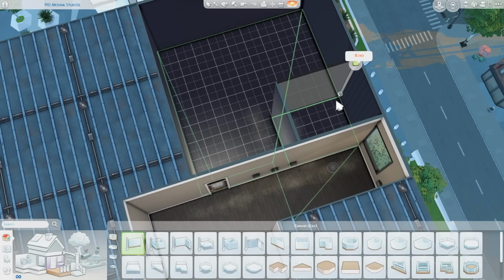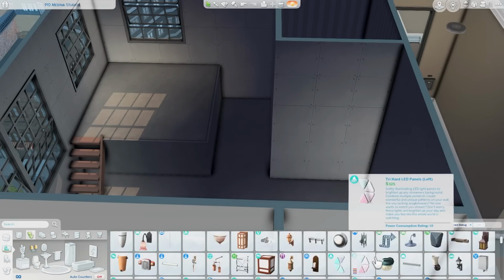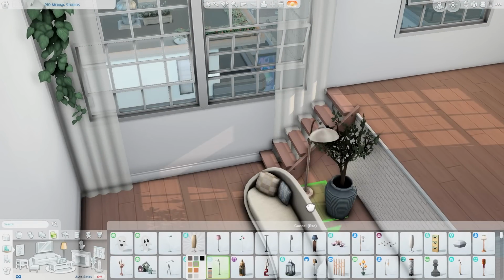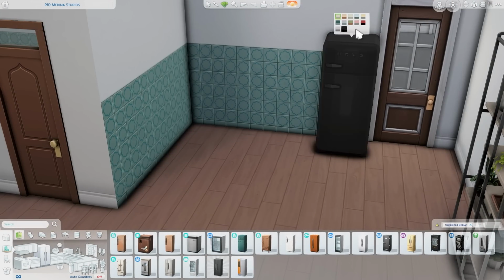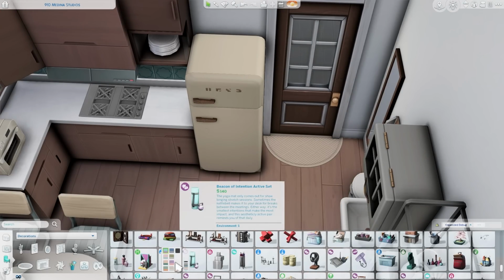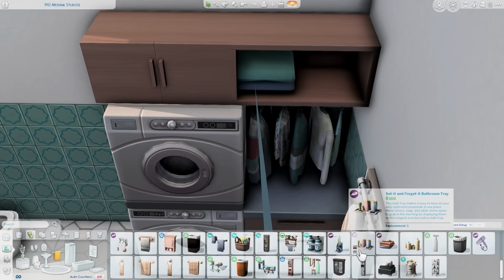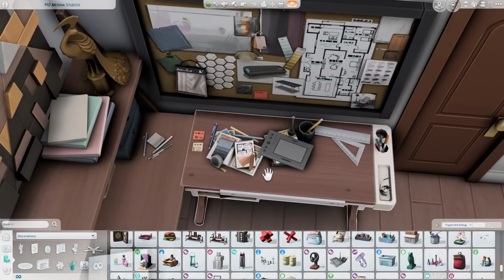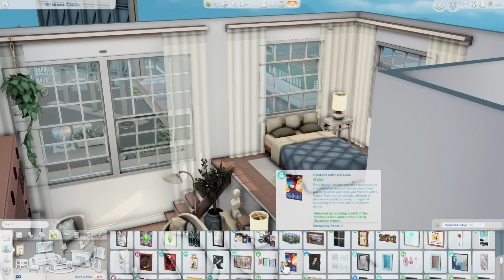Designer's Loft Apartment || The Sims 4 Apartment Renovation: Speed Build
Give much needed makeovers to help people achieve their dreams! Play by using my link and receive 300 gems and 100 coins!

Hi guys! Today I am building a loft apartment for a designer!

-- FAQ --